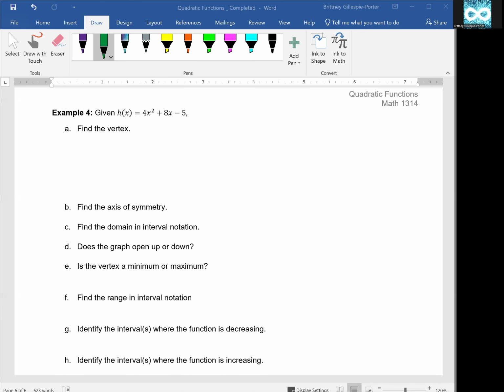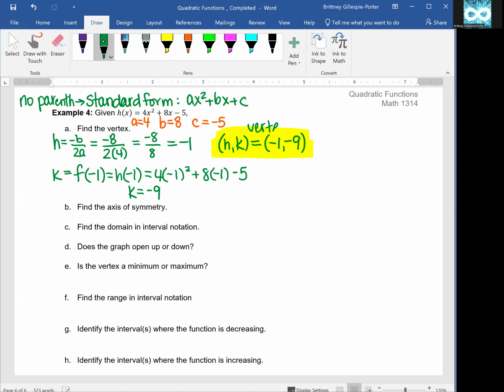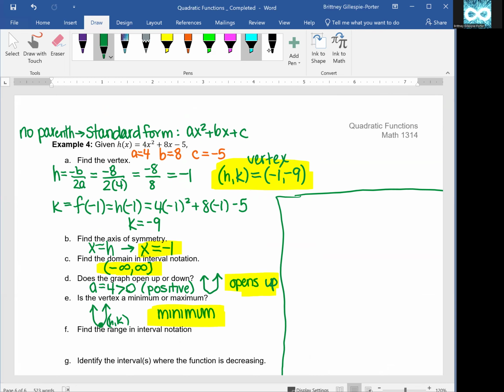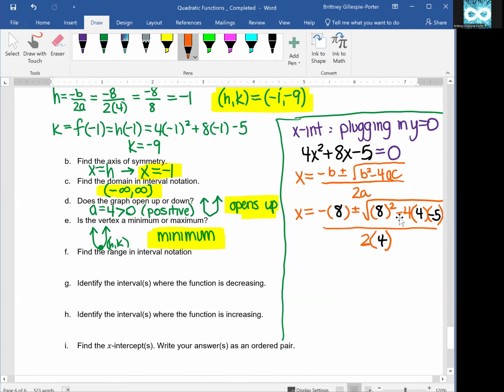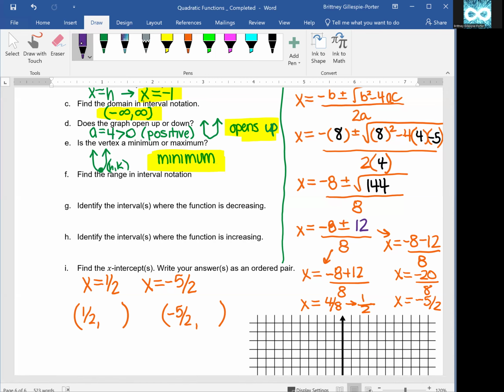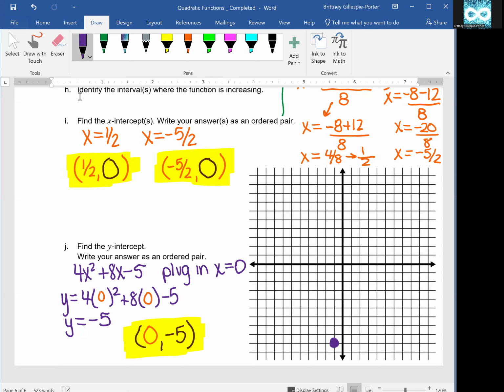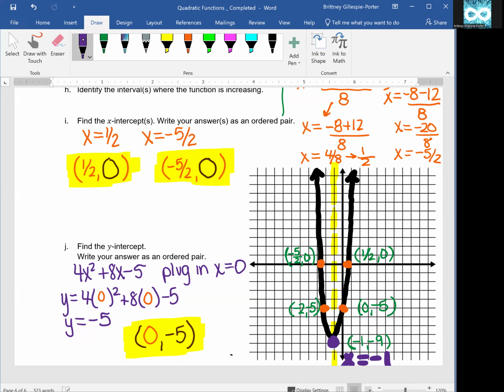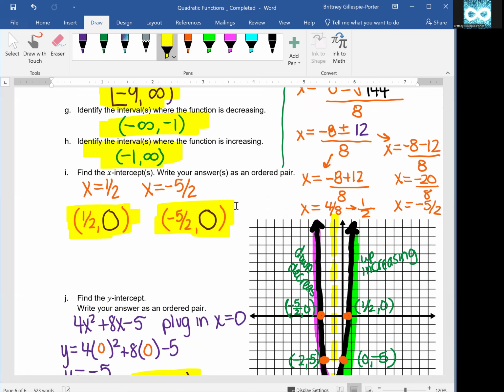Quadratic Functions: Graphing a Quadratic Function in Standard Form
Given a quadratic function in standard form, find the vertex, domain, range, axis of symmetry, whether the vertex is a minimum or maximum, intervals of increasing and decreasing, x and y intercepts, and then graph the function.